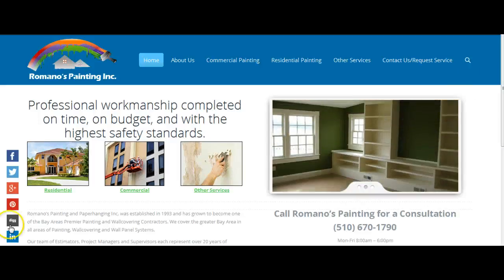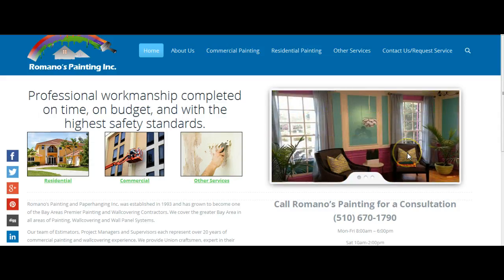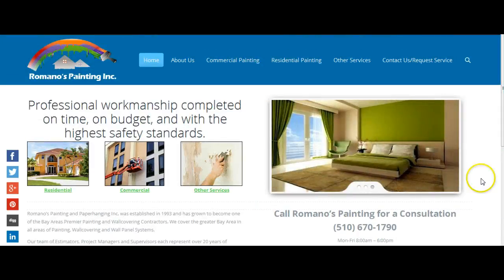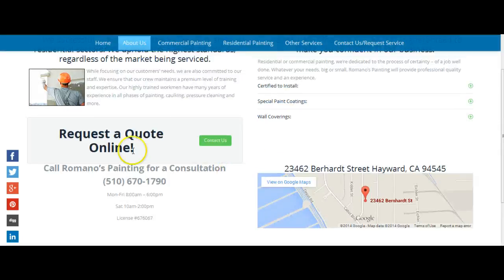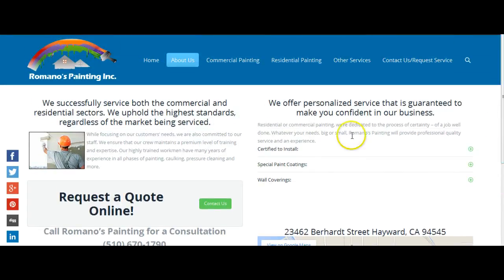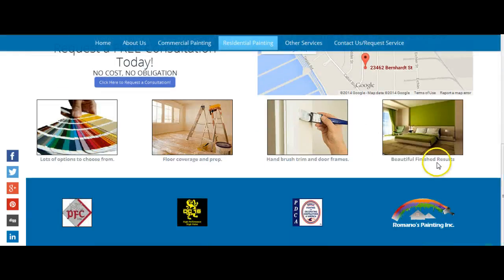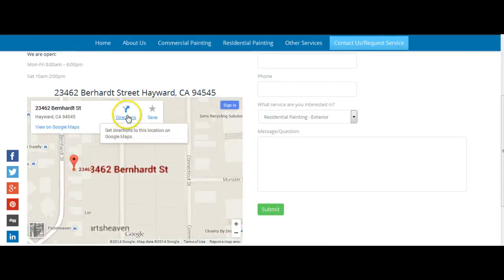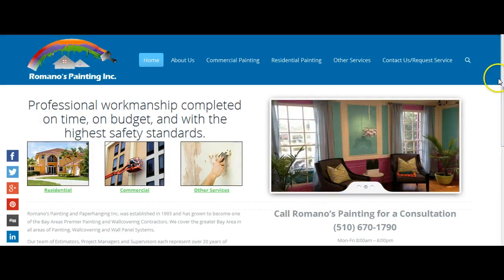Romano's Painting-Website Review